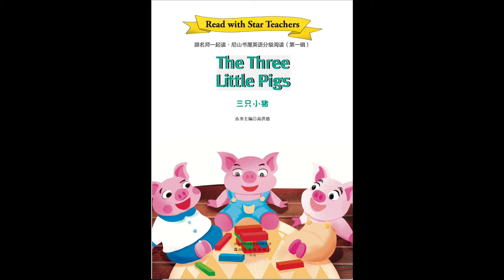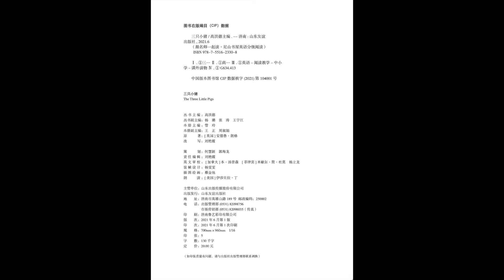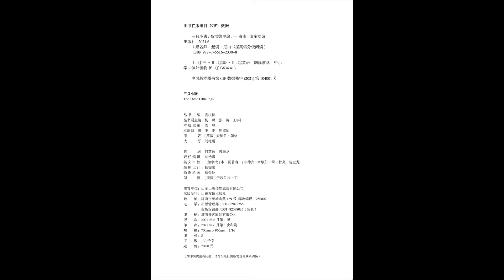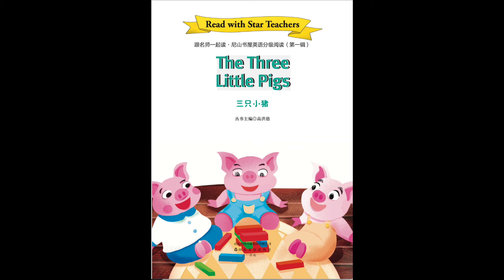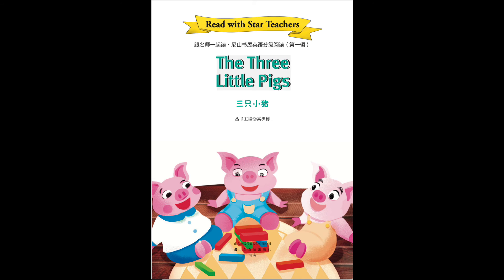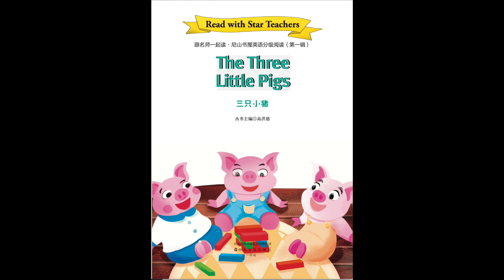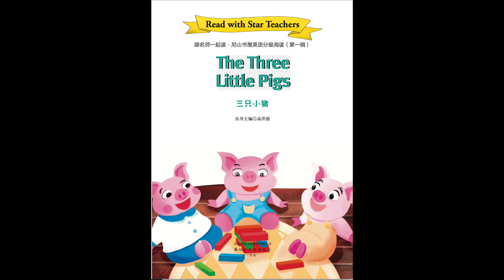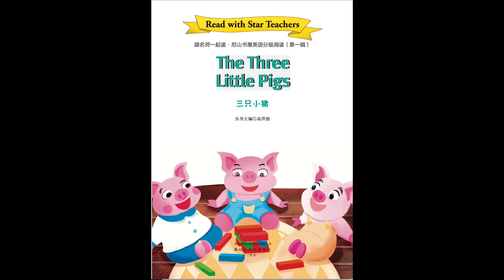The Three Little Pigs - New Audio Book Preview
This is the second audio book in which Izzy Ding is the only voice-over actor and plays various roles.